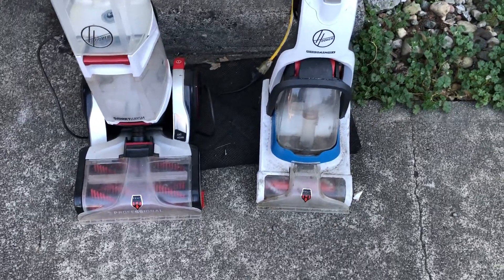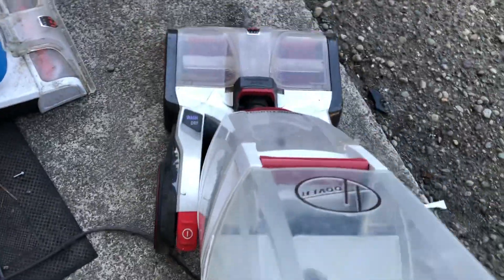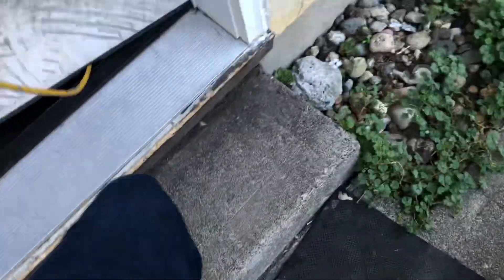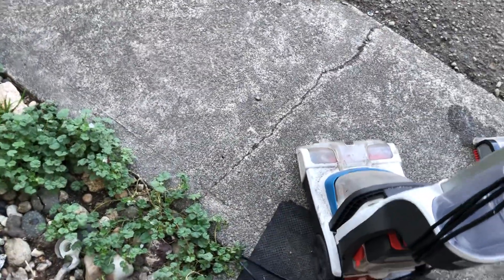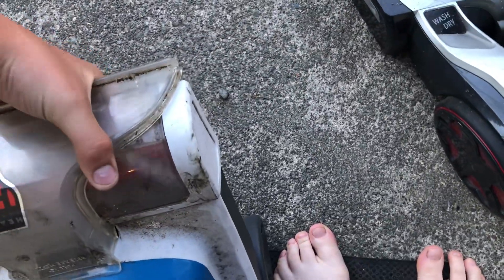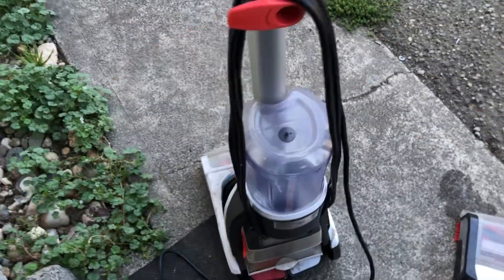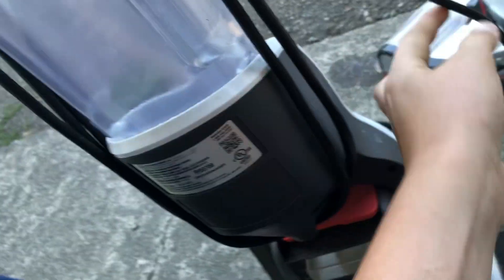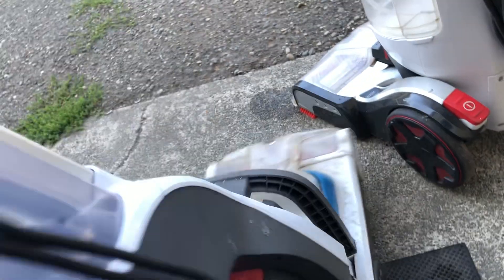Hoover Smart Wash + Hoover powerdash pet Acquisition￼